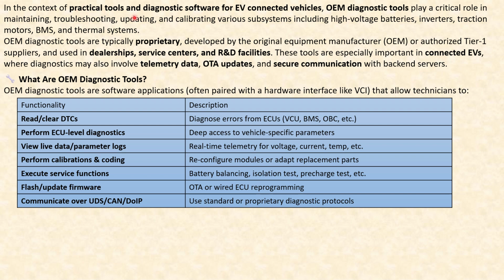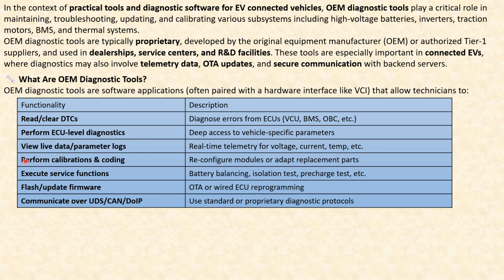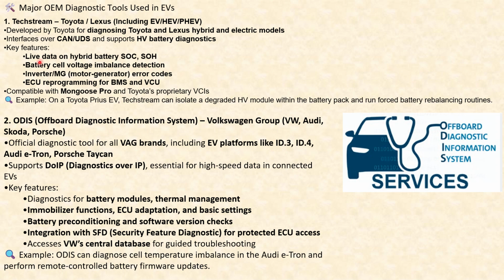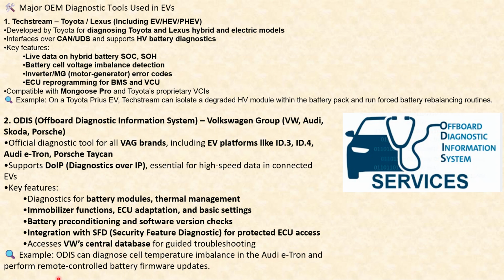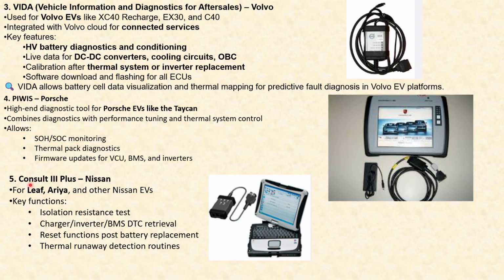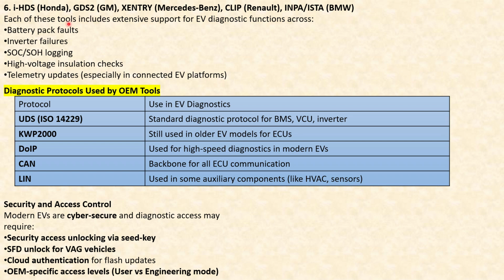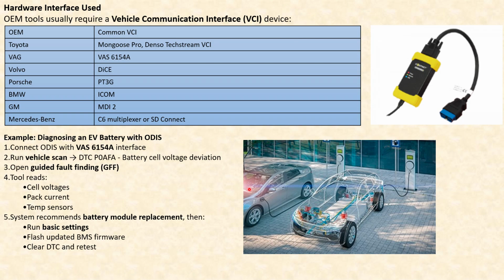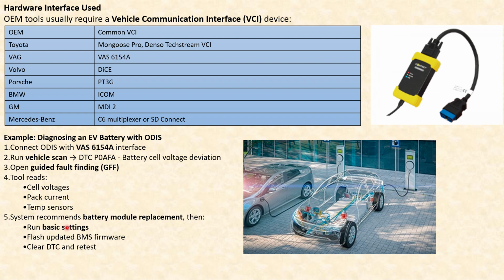OEM diagnostic tools (Techstream OD VIDA)